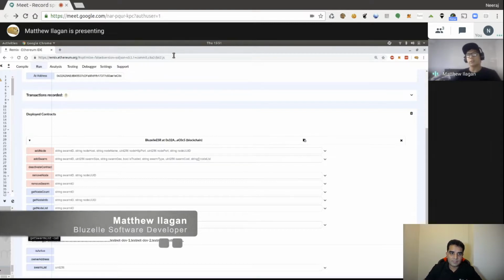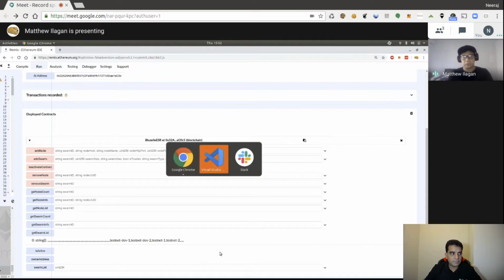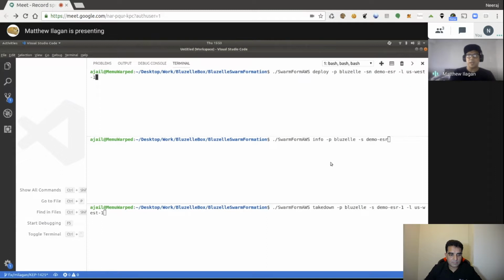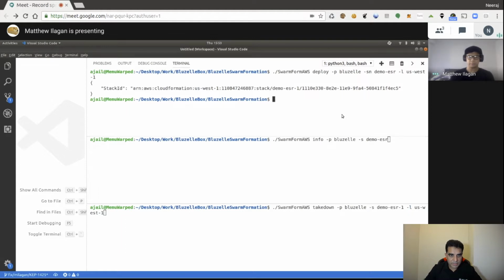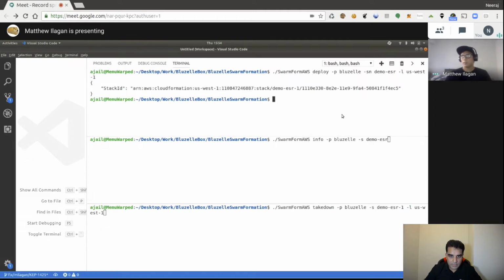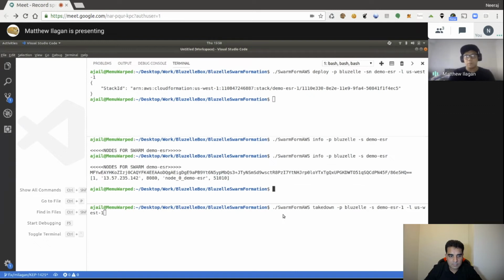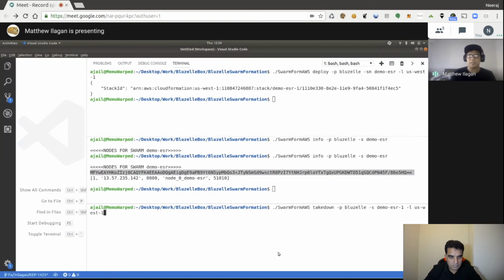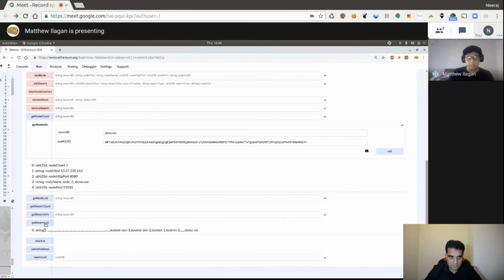Sprint #40 Highlight: Adding Information onto Bluzelle Ethereum Smart Registry (ESR)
This video is a highlight of Bluzelle Development Sprint #40. Software Developer Matthew Ilagan will show you a demo of adding information onto Bluzelle Ethereum Smart Registry (ESR).